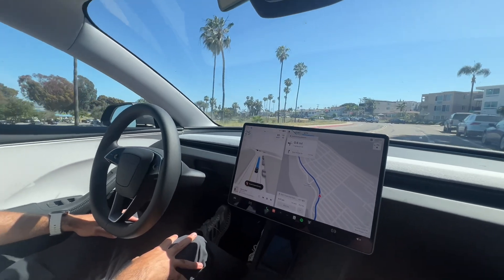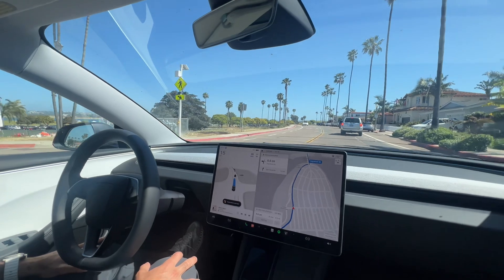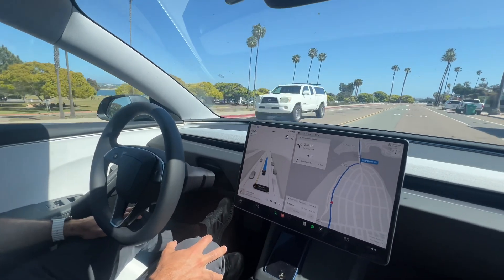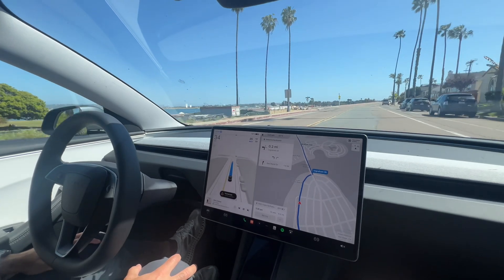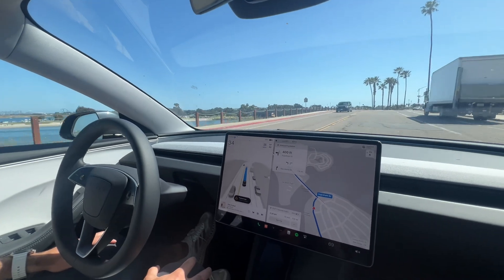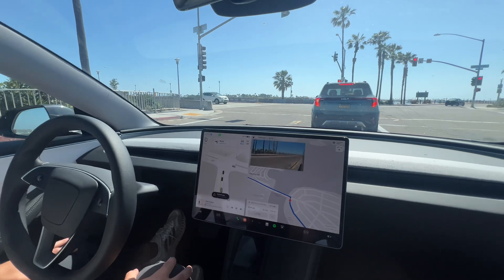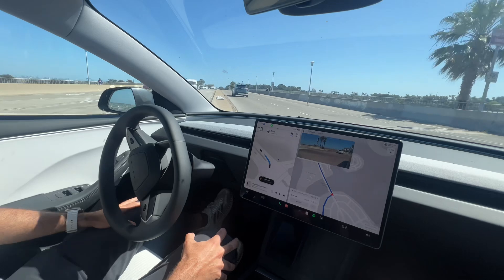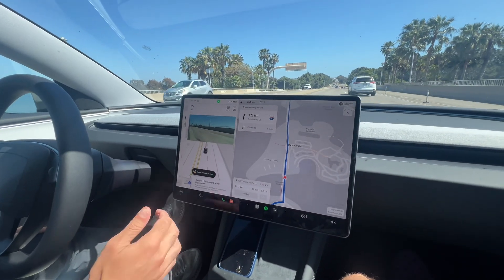Tesla Model 3 Full Self Driving Gets Confused in San Diego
FSD 12.3.4 tested on Model 4 Highland in Pacific Beach, San Diego